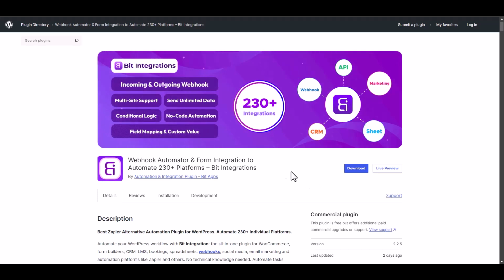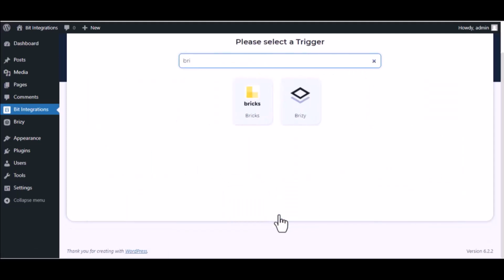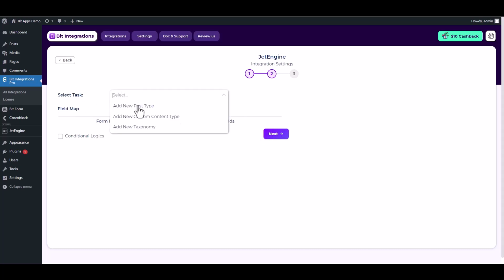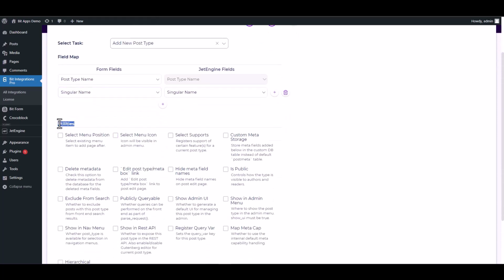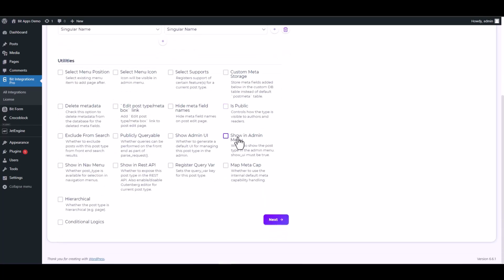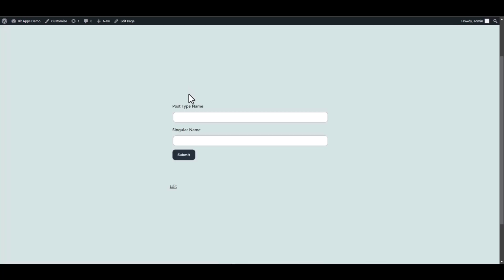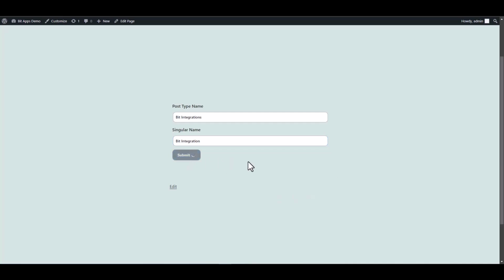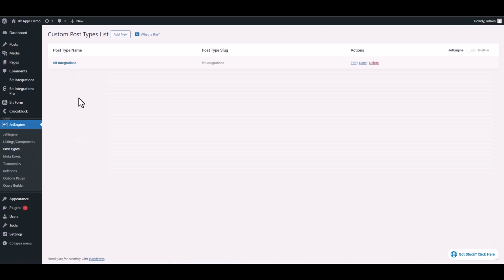Integrating Brizy Form with JetEngine | Step-by-Step Tutorial | Bit Integrations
Our latest tutorial shows you how to integrate Brizy Form using the powerful Bit Integrations WordPress plugin. Learn how to create a dynamic, efficient workflow that enhances engagement and productivity in your virtual environment.

🚀 Step into the World of Brizy Form and JetEngine Integration
Explore the potential of the Bit Integrations plugin to effortlessly connect Brizy Form and JetEngine, a versatile toolkit designed to build dynamic architectures quickly and cost-effectively. Transform your virtual interactions with this streamlined integration.

Key Highlights of This Tutorial:
✅ Comprehensive Walkthrough: A step-by-step guide to integrating Brizy Form with JetEngine using the Bit Integrations plugin.
✅ Optimize Your Workflow: Learn how to combine the features of Brizy Form to create a cost-effective and dynamic architecture for virtual meetings.

Discover how Brizy Form and JetEngine integration can revolutionize your virtual meeting experience. Don’t miss this opportunity to optimize your workflow and captivate your audience!

Whether you're a business owner, marketer, or communication enthusiast, this integration empowers you to seamlessly merge Brizy Form with JetEngine. Watch now to revolutionize your communication efforts!

Elevate your customer engagement with Brizy Form with JetEngine integration! 👍